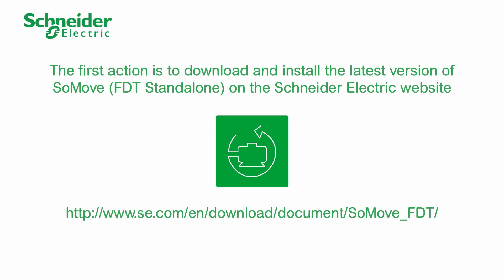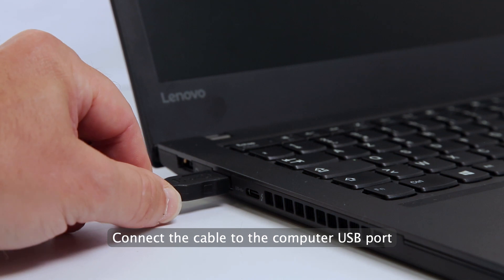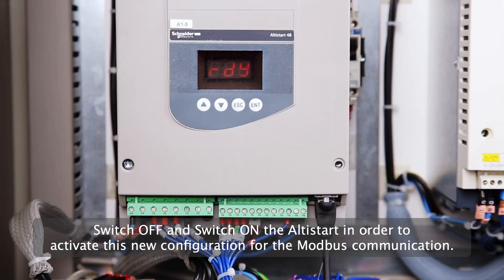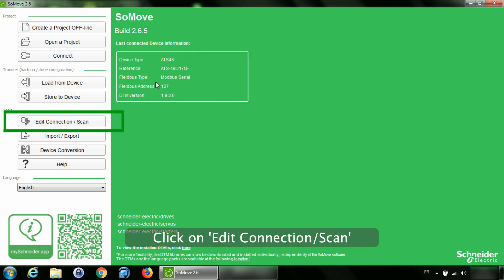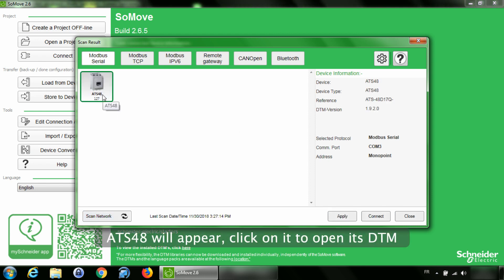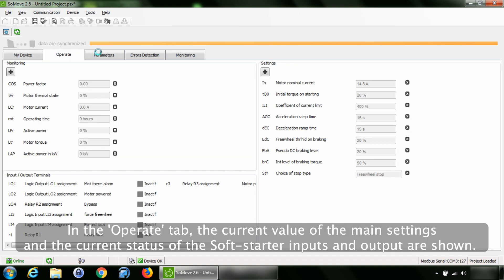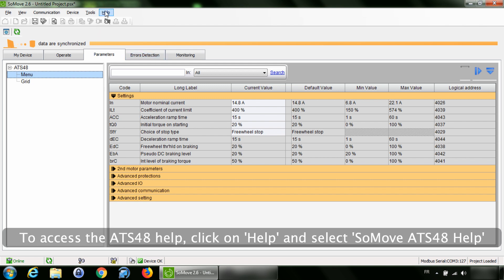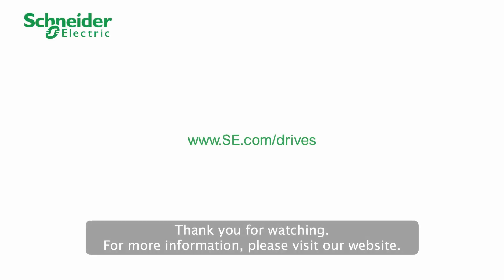How to Connect and Configure ATS48 with SoMove | Schneider Electric Support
How to connect and configure ATS48 with SoMove:
3) To connect the Altistart to your computer (RJ45/USB),
you need to order the Schneider Electric Modbus Serial Cable (RJ45/USB), code = TCSMCNAM3M002P
4) watch the video